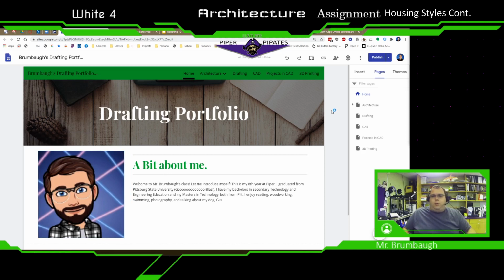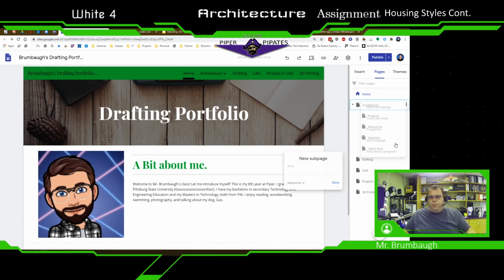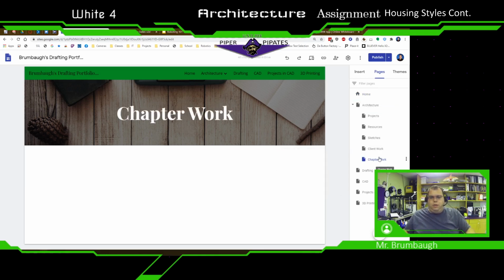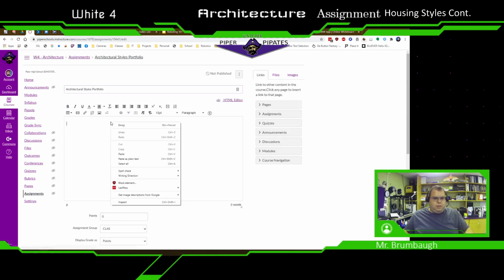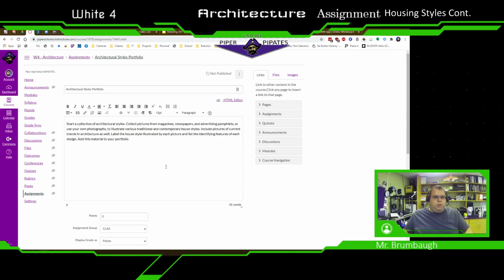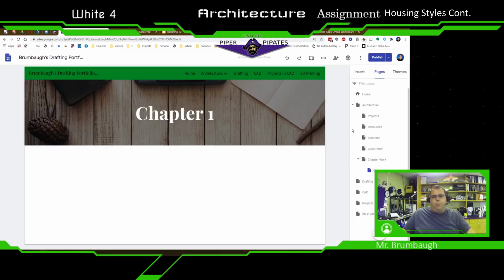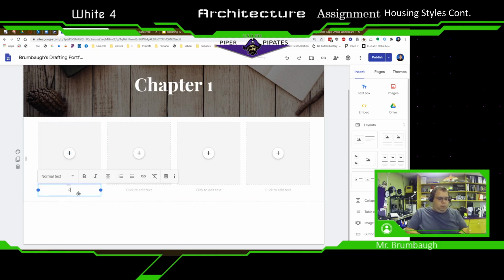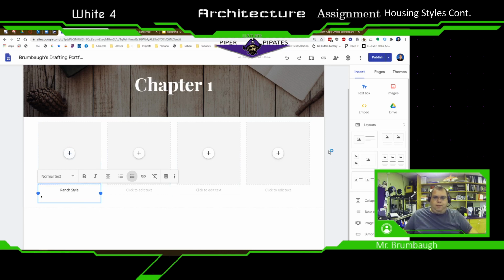Architecture Portfolio Assignment 1